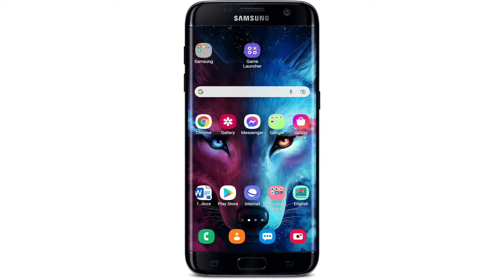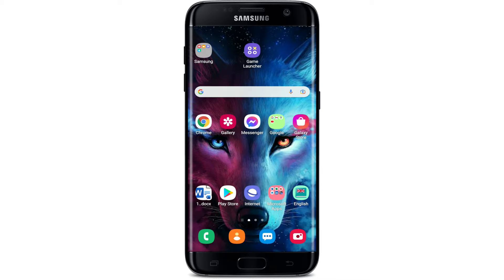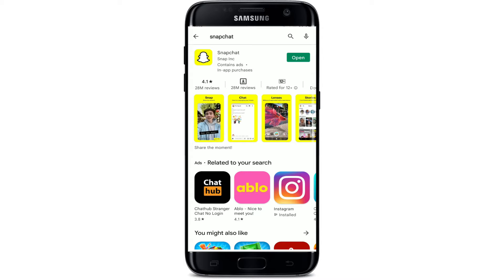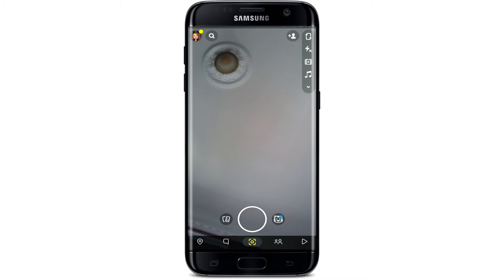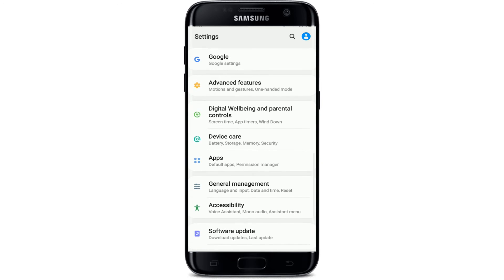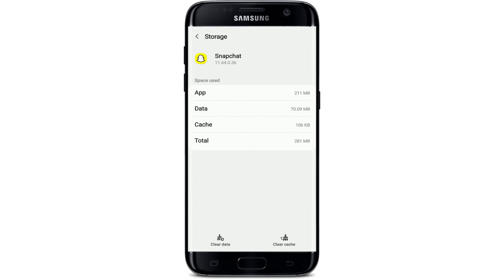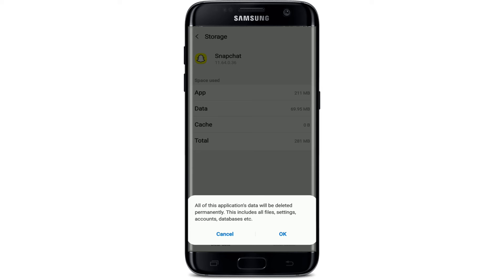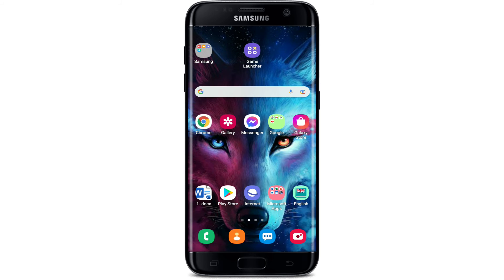How to Fix Black Camera on Snapchat? (Quick & Easy Tutorial 2022)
Snapchat showing black camera error on your device? See how to easily fix black screen on Snapchat error in 2 minutes with this Snapchat Tutorial.